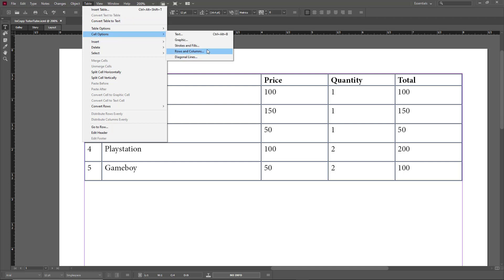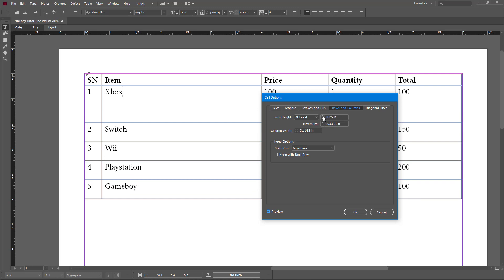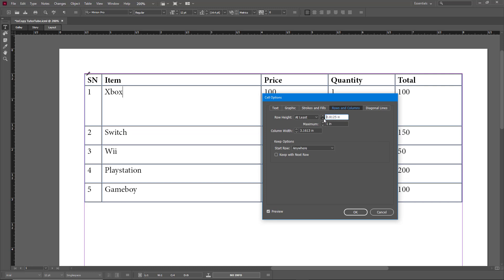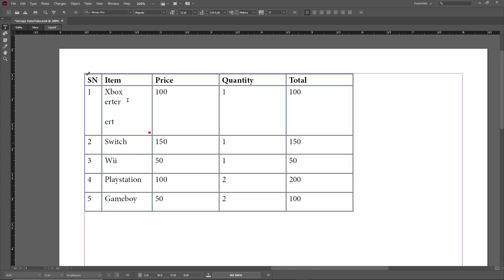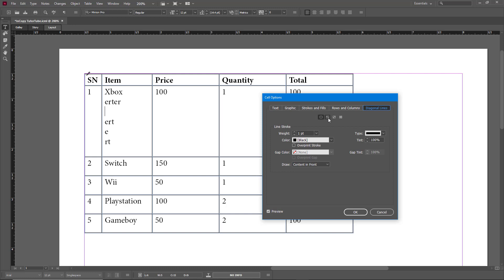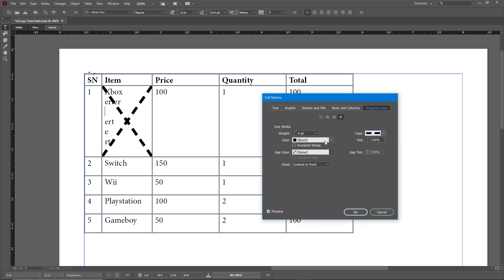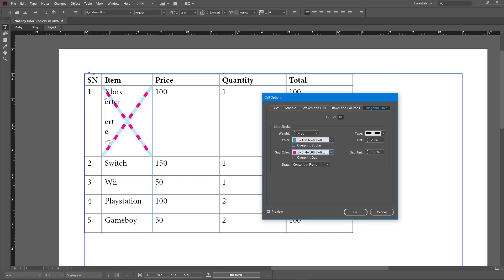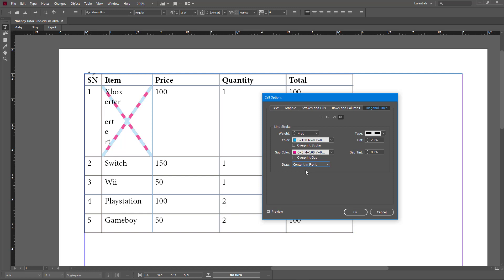Adobe InCopy Tutorial - Lesson 33 - Rows and Columns and Diagonal Lines in Cell Options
In this tutorial, we will be discussing about Rows and Columns and Diagonal Lines in Cell Options in Adobe InCopy